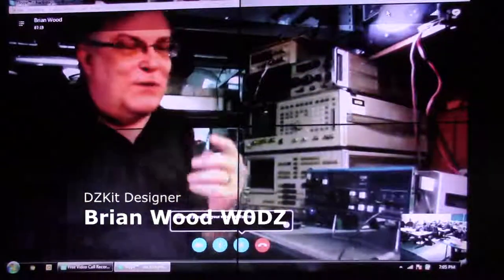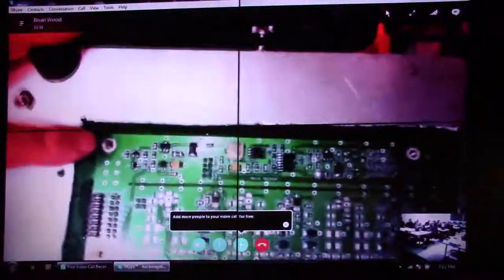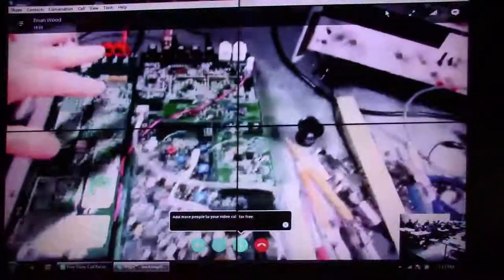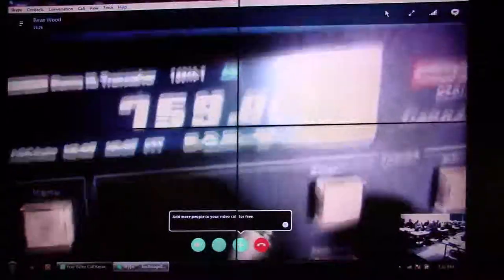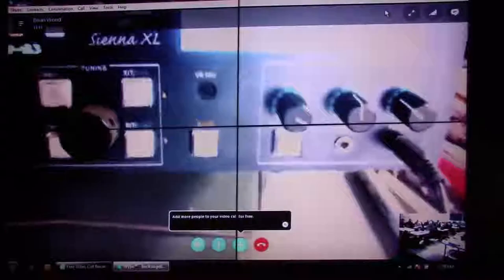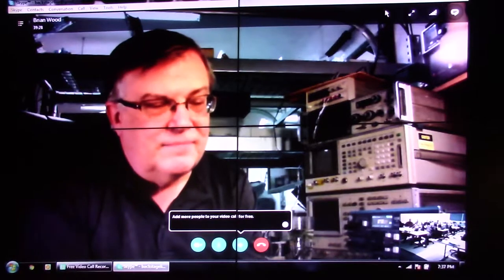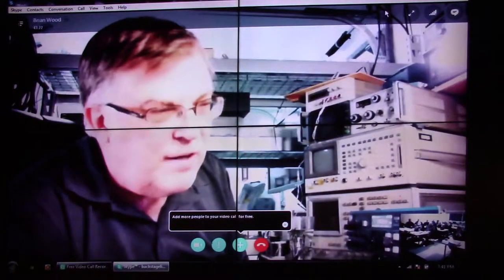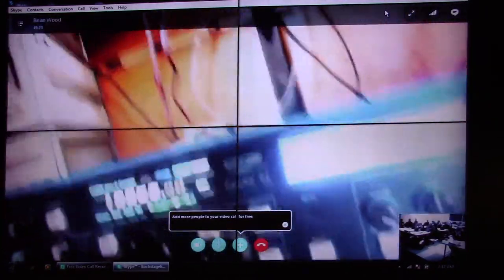DZKits with Brian Wood & the Fond du Lac Amateur Radio Club (FARC)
On February 12, 2018, the Fond du Lac Amateur Radio Club was honored to have Brian Wood, company president and designer of the DZKit series of amateur radio kits as guest speaker. The Fond du Lac Amateur Radio Club meets every second Monday at Moraine Park Technical College in Fond du Lac, WI.